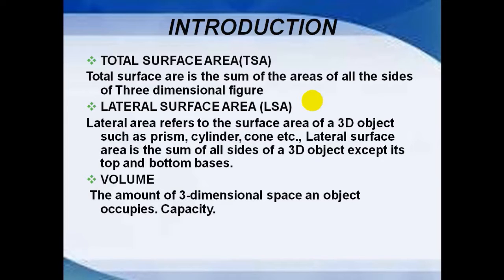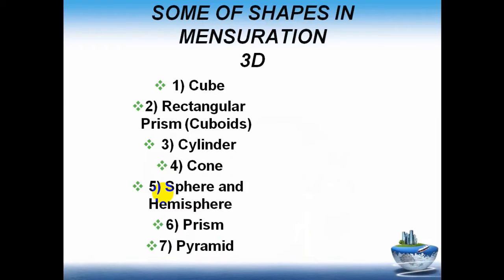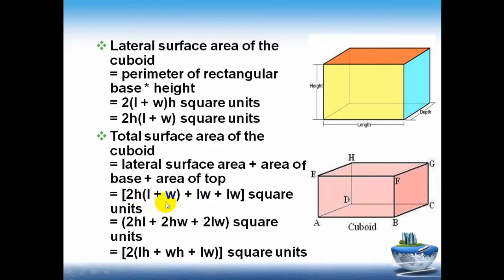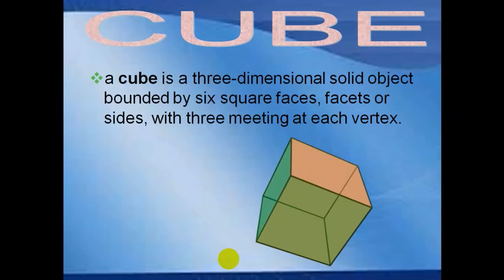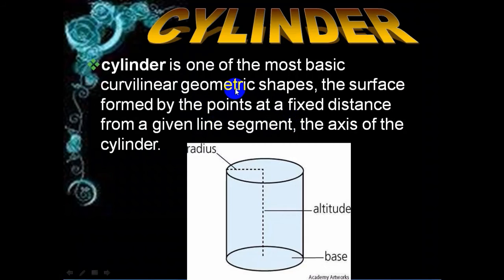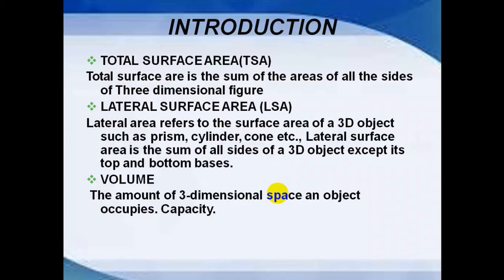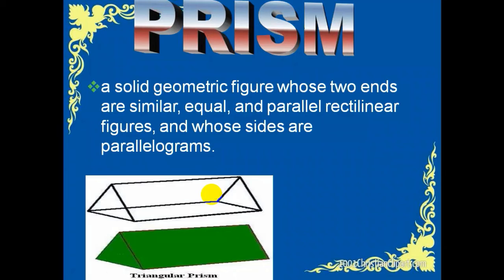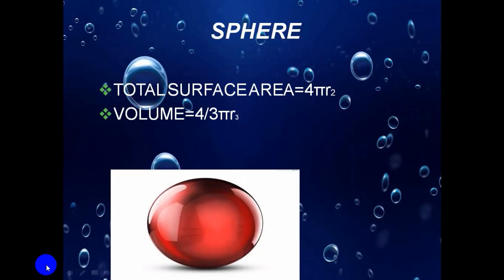Week16 video lectur2 Mathematics I